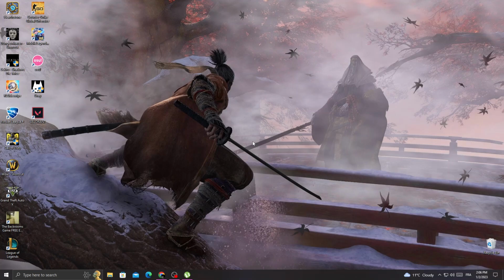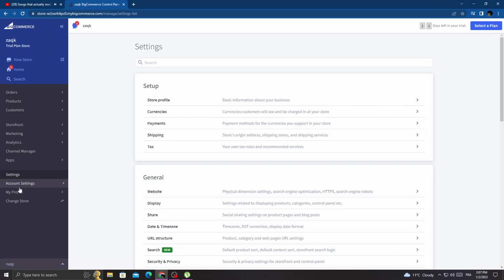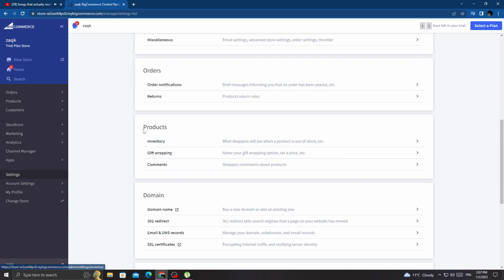How to Find Products Settings on Bigcommerce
in this video we discuss :